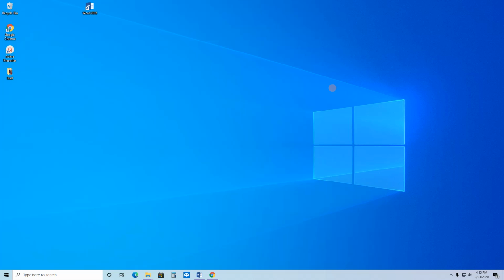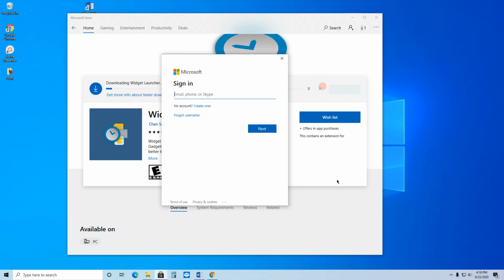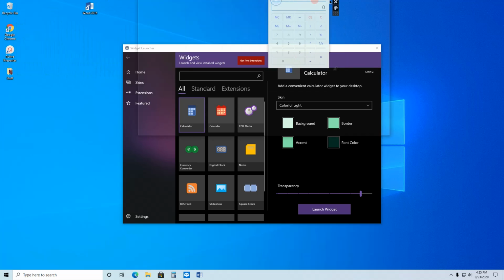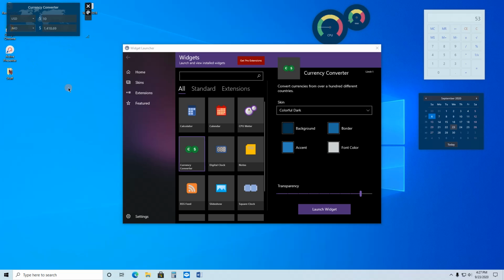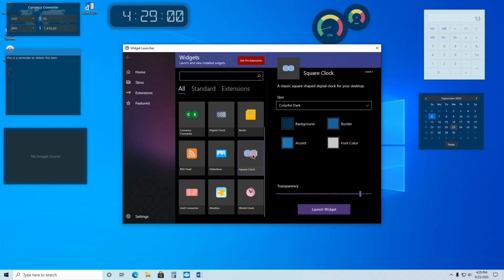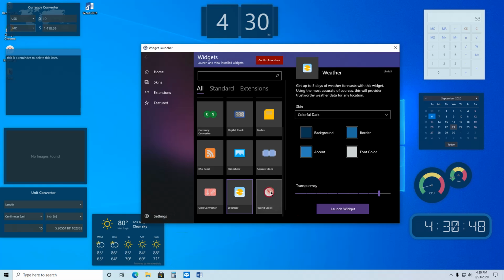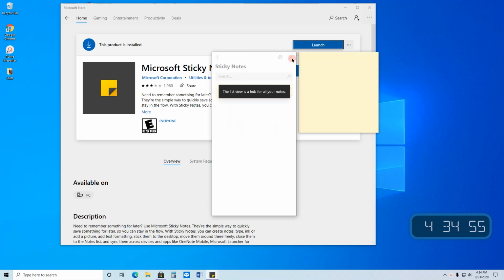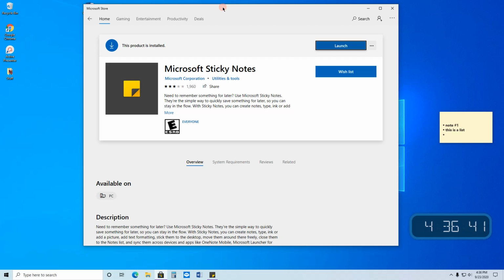Step-by-step Lessons. Widgets! Remember the desktop widgets included with windows 7? Get them back!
Step-by-step Lessons. Widgets! Remember the desktop widgets included with windows 7? Get them back! I loved having a clock and a calendar on my desktop, made it so easy to just glance up and see them. Yes, they are now on the task bar, but so small! Anyway, I will show you how to install some desktop widgets; clock, calendar, weather, currency converter, sticky notes and more! It's easy!